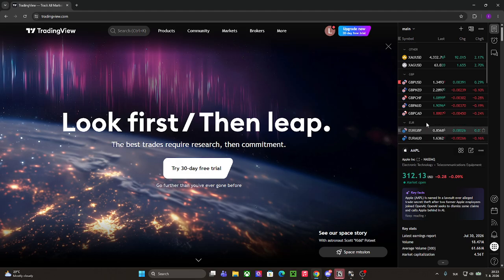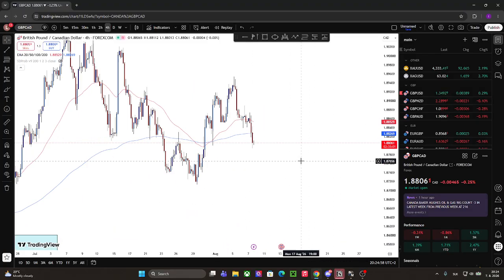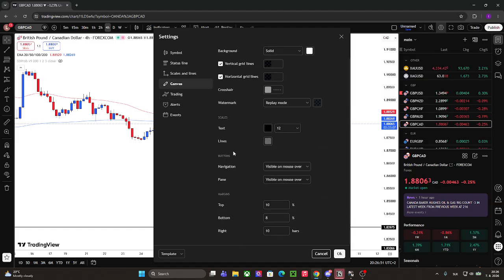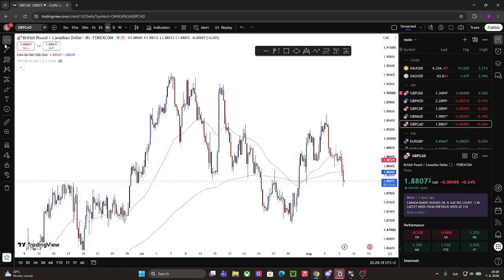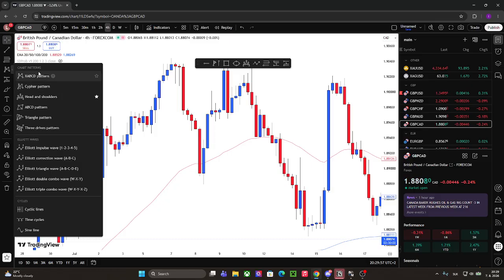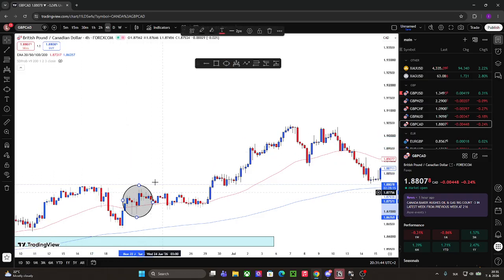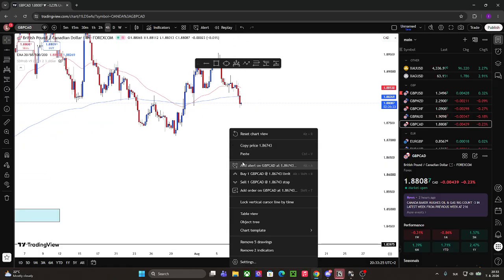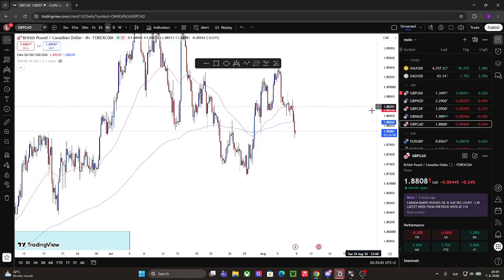Trading From 0 – Ep 2: How to use TradingView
if u want to trade better, u need tradesave. grab it

Hello and welcome to new series where you will learn trading as complete beginner, this is the first episode about the truth in trading  🙌